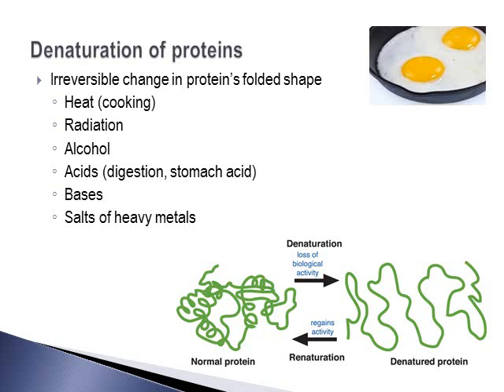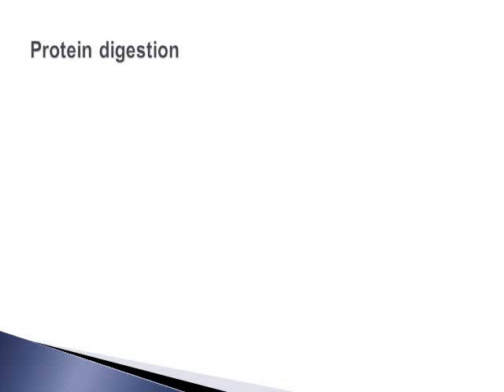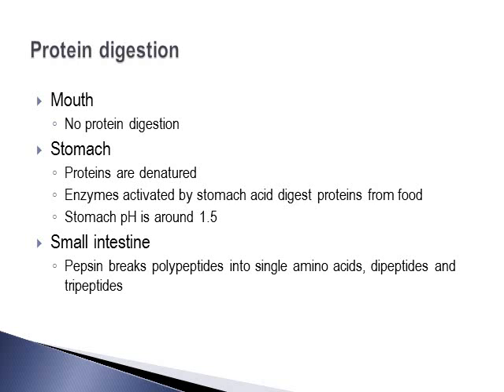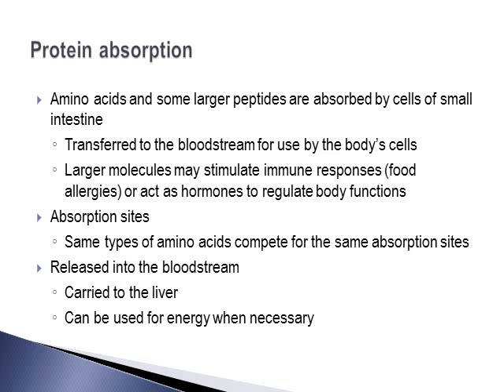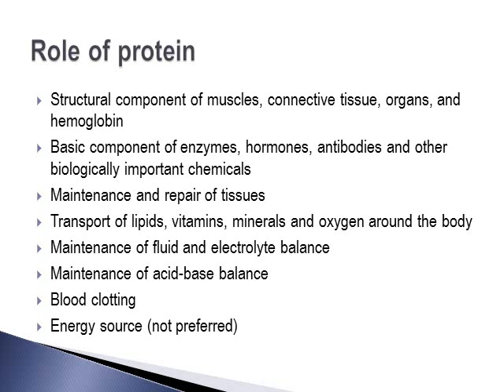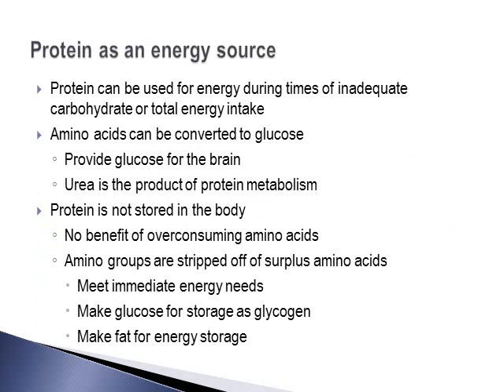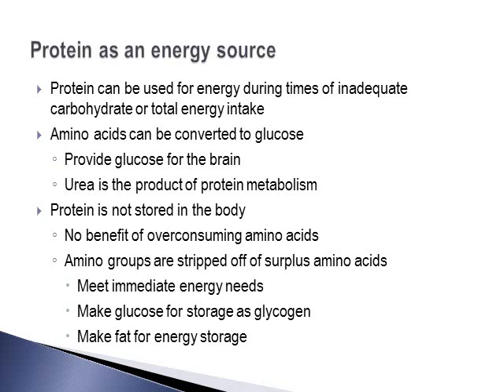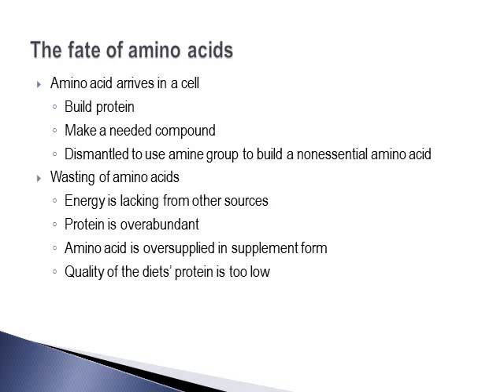The Proteins and Amino Acids Part 2